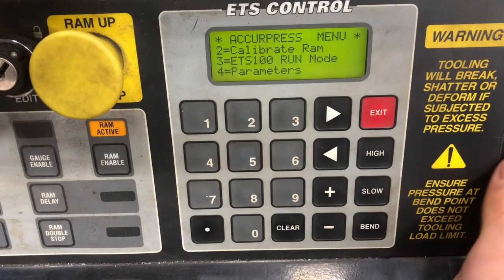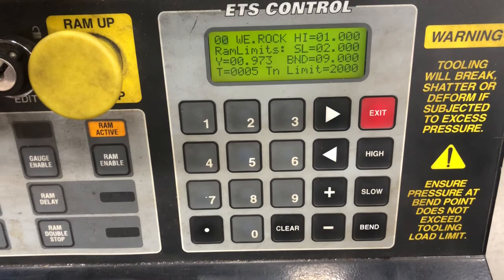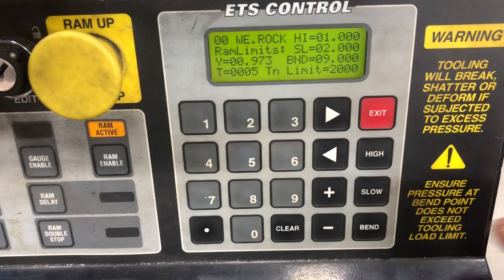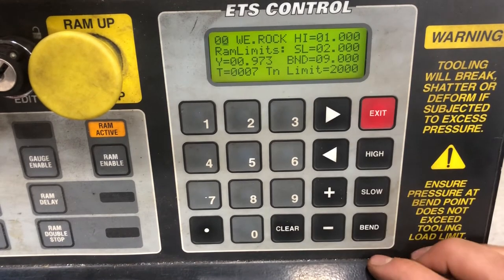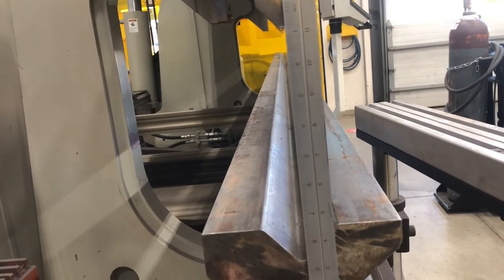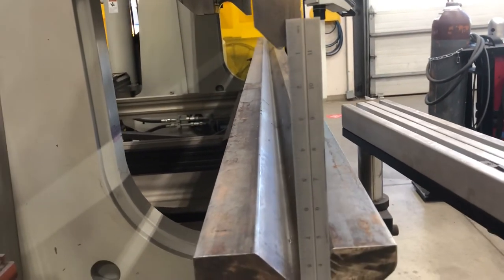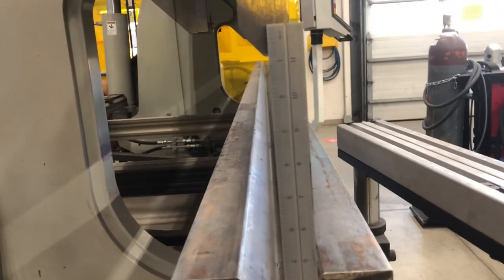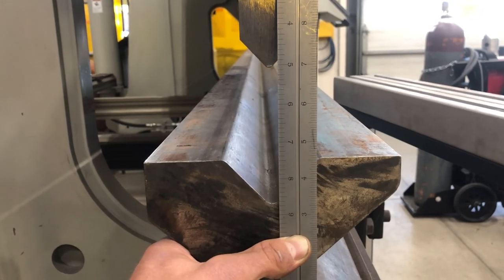Accurpress Press Brake: ETS 100 run mode